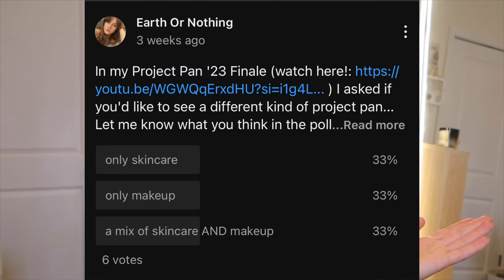Project Pan 2024-2025 INTRO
Throwing skincare into the mix!! Hoping I'll finally work my way through some of those near-empty bottles sitting under my sink lol

skip to the good stuff:
your votes 00:00-1:31
makeup 1:31-4:37
skincare 4:37-13:53
outro 13:53-15:23

The Uninhabitable Earth by David Wallace-Wells